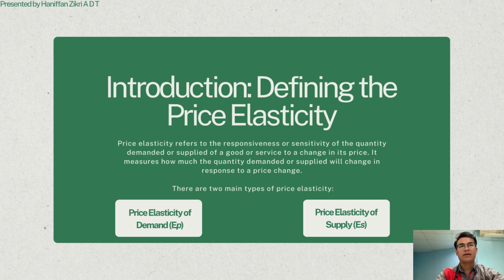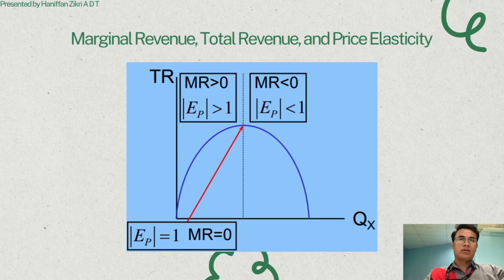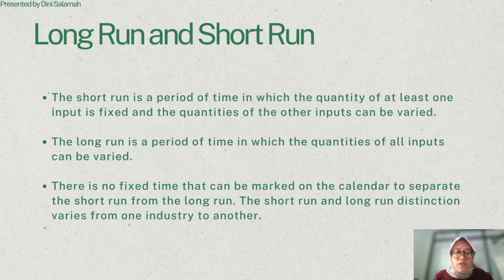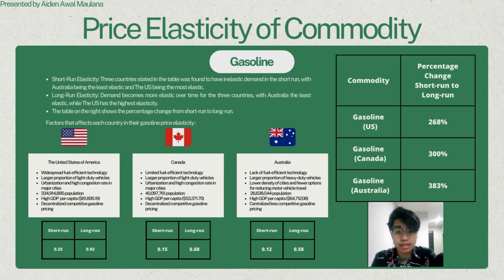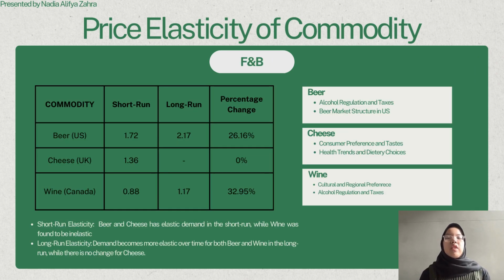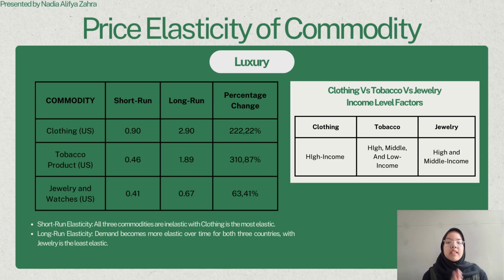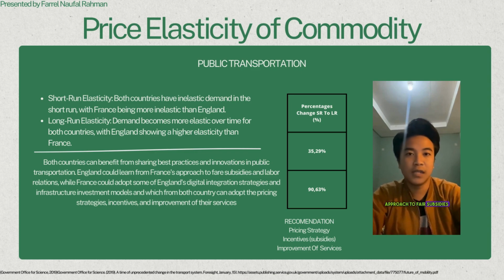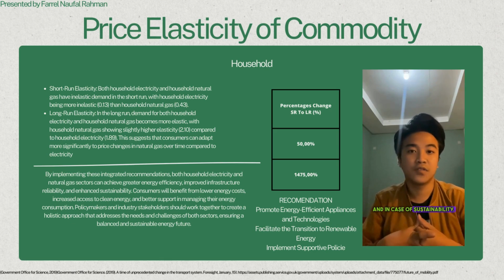Case 4-3 The Price Elasticity Presented by Syndicate 5 YP 70A MBA ITB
YP70A Syndicate 5:
Haniffan Zikri A D T (29123333)
Aiden Awal Maulana (29123348)
Farrel Naufal Rahman (29123359)
Dini Salamah (29123429)
Nadia Alifya Zahra (29123433)